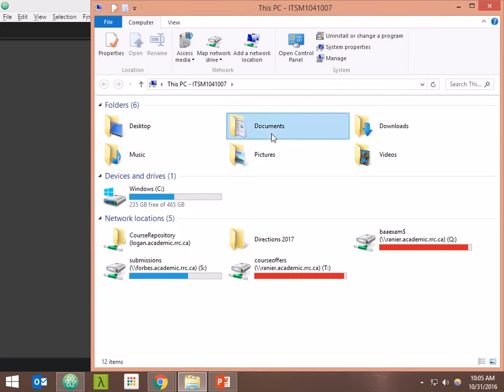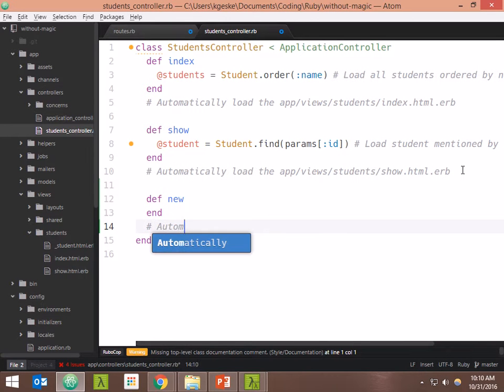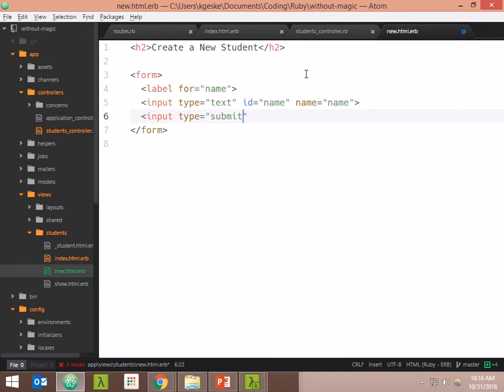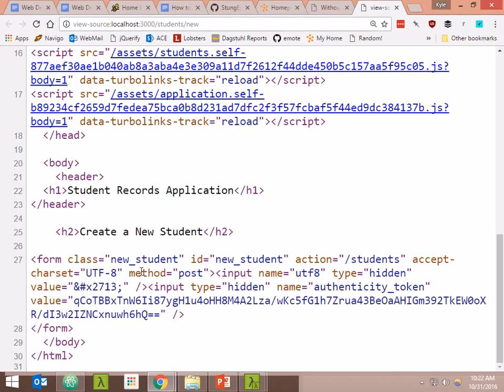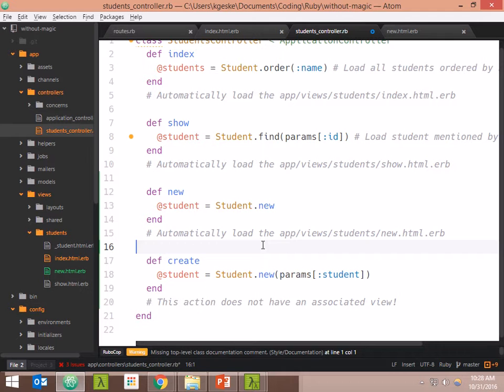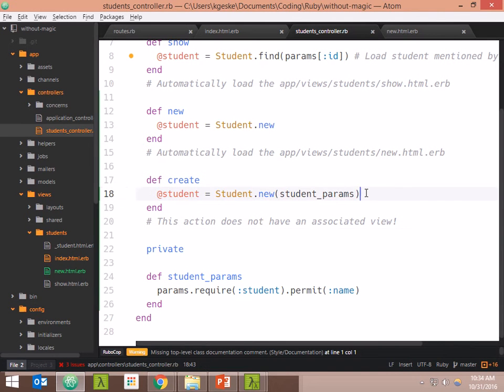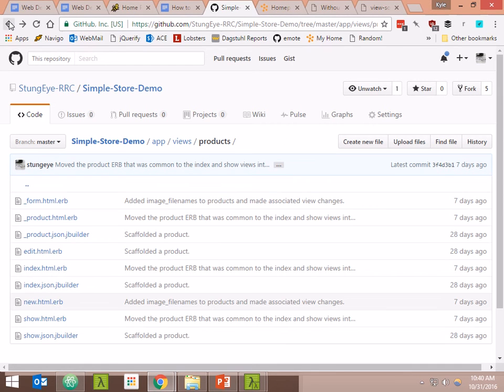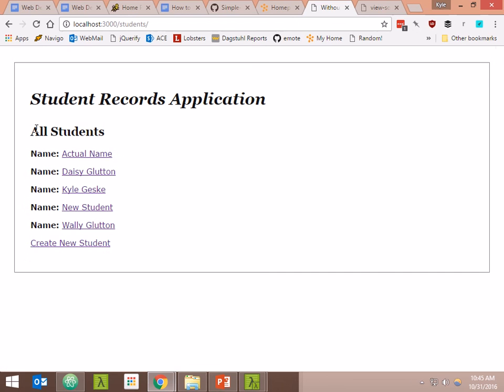Rails Without Magic - Part 2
Building a simple Rails 5.0 application while relying on as little "magic" as possible.